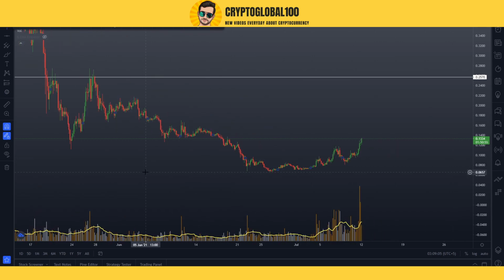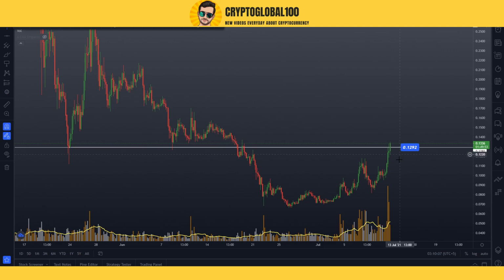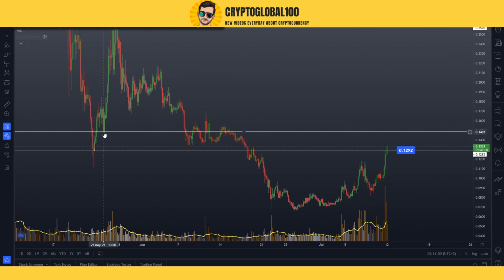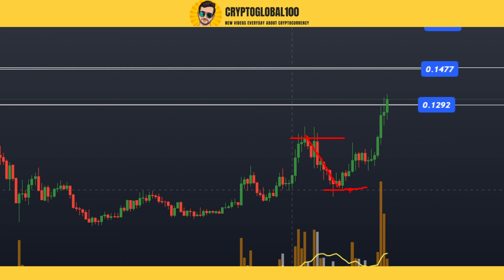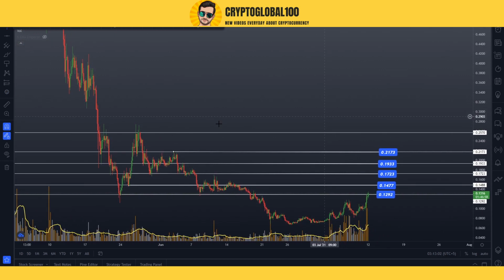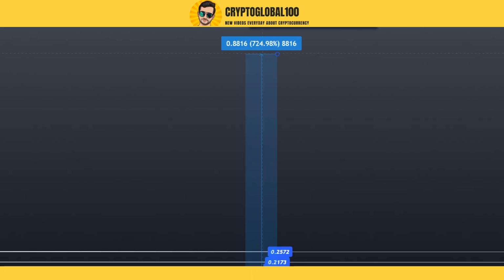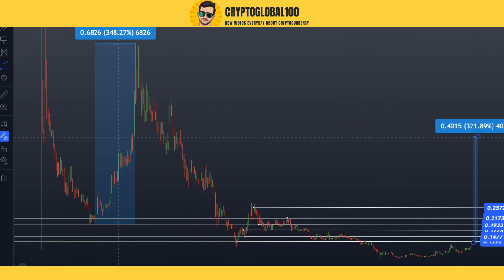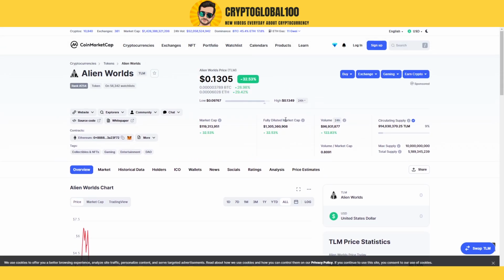TLM Price Prediction | TLM Coin Price Prediction | Alien Worlds Price Prediction | TLM News BULLISH